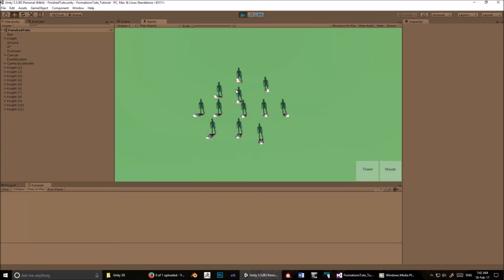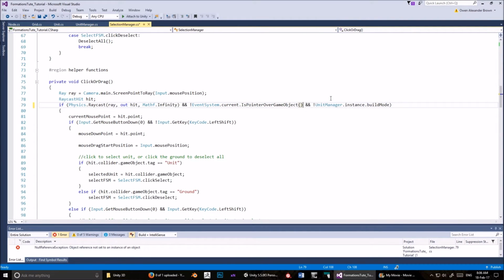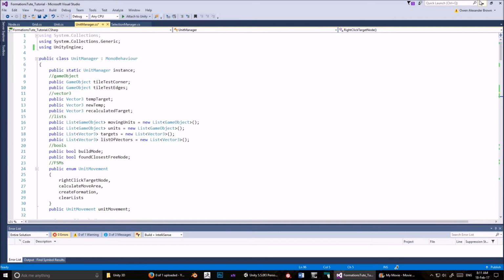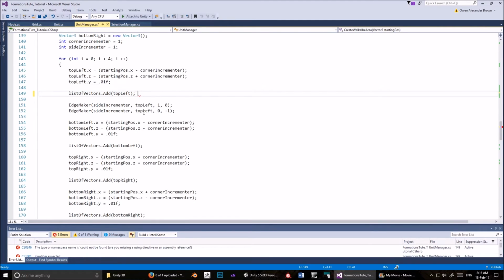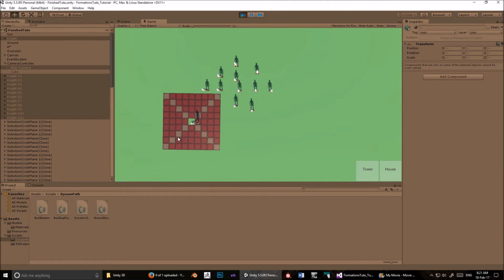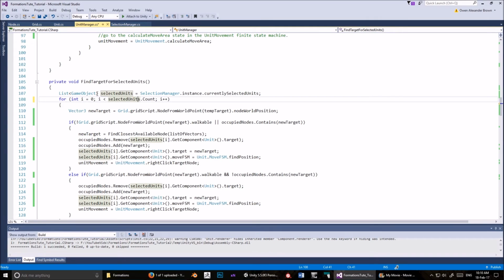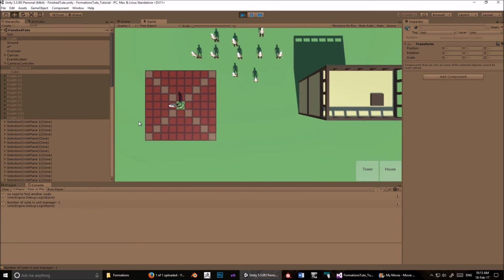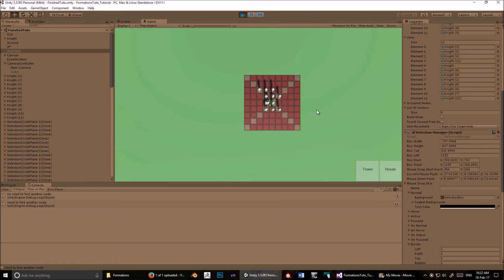Dynamic Formations #2: Formations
In this video I show you how to 1) move multiple units so they don't end up on exactly the same node, and 2) create flexible formations that change in the presence of unwalkable nodes.

This tutorial does not go over different formation patterns. That will come later :)

Credit to Sebastian Lague for his pathfinding scripts, and UnitChat for some of his selection methods.